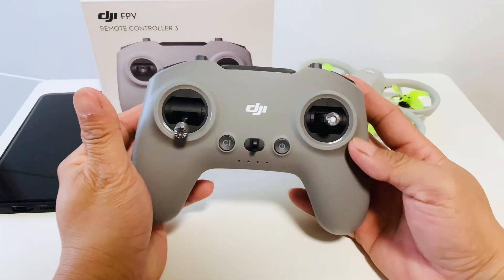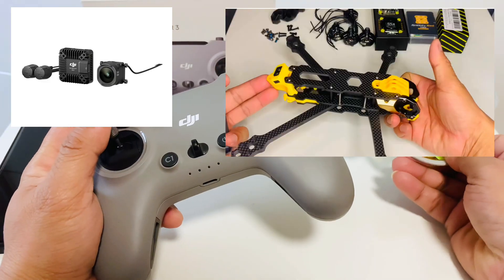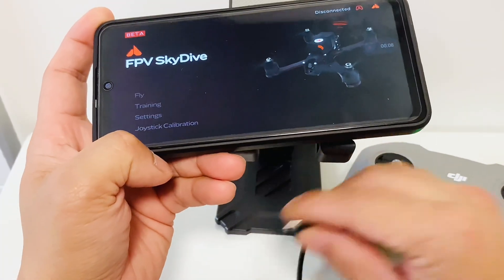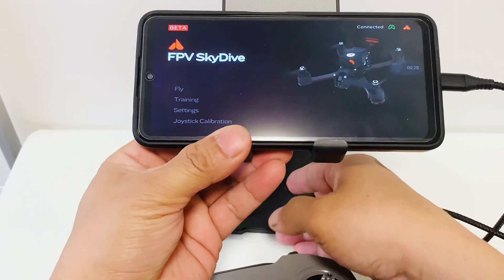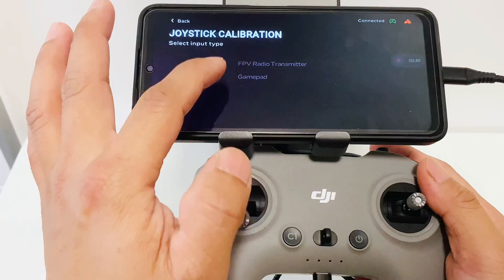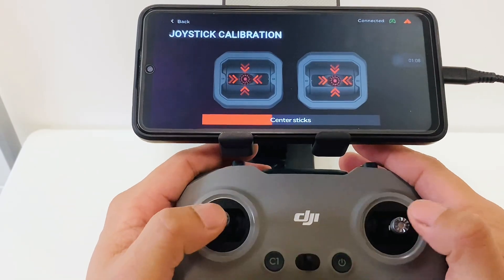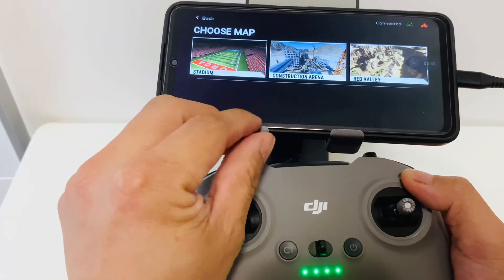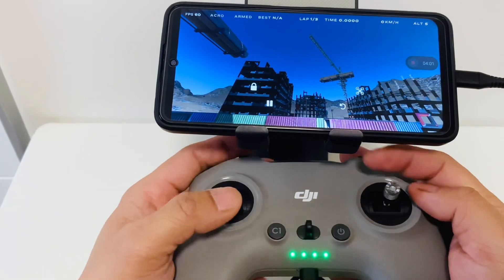DJI FPV REMOTE CONTROLLER 3 SIMULATOR (FPV SIMULATOR)Android Mobile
DJI FPV Controller 3 SIMULATOR (Android Mobile)
Insert DJI NEO /DJI 04 AIR UNIT BUILD COMING NEXT...

DJI NEO Range Test FCC mode apps
DJI FLY 1.15.1 NEW UPDATE
FCC APPS on ios👉

CHECK MY DJI MINI 2 range here👉

FIRST OF ALL IM VERY THANKFUL THAT YOU ARE HERE AND WATCH MY VIDEOS...

ITS A BIG HELP TO MY YOUTUBE CHANNEL TO GROW UP FOR YOUR FULL SUPPORT!

CHECK HERE TO HELP GROW UP OUR CHANNEL

YOU CAN WATCH MY DJI MINI 2 ADVENTURE CHECK MY VIDEOS

DJI MINI 2 SIMULATOR SUPPORT WITH THE DJI RCN1 CONTROLLER

DJI FLY UPDATES /FPV ADVENTURE